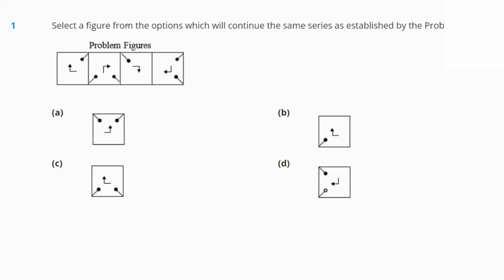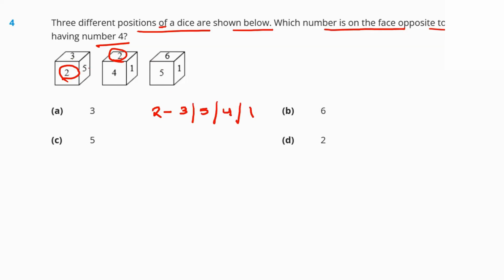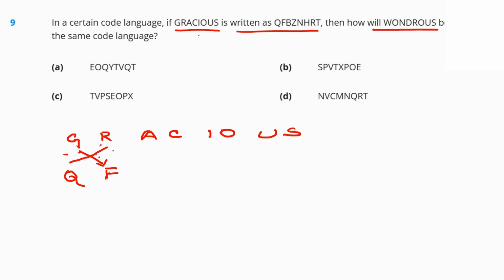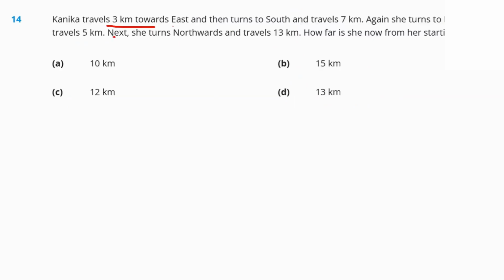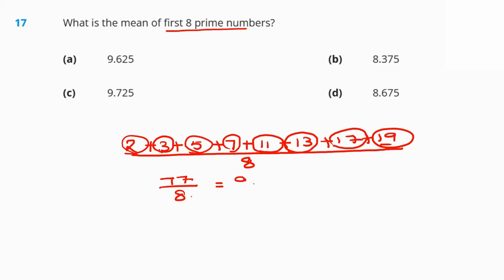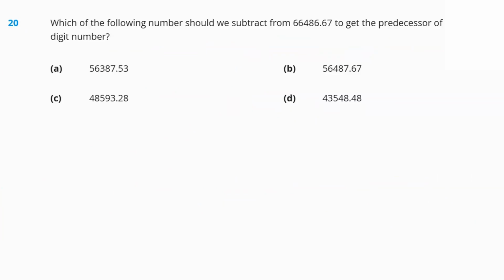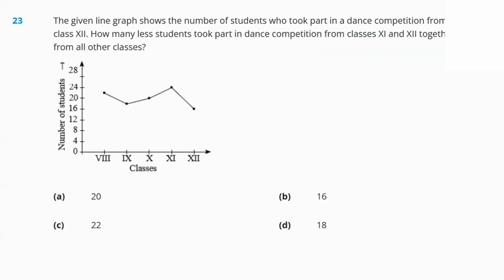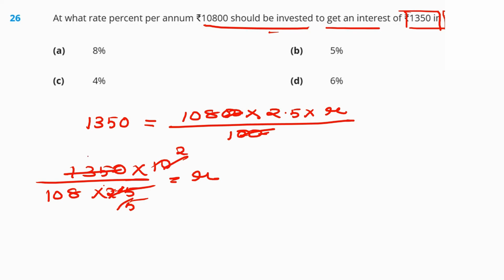International Math Olympiad (IMO) - SOF previous year paper for Class 7 - Part 1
In this video, we bring you Part 1 of the International Math Olympiad (IMO) Previous Year Paper for Class 7, featuring step-by-step solutions and detailed discussions. Our expert mentors simplify complex problems, helping students strengthen their math skills and prepare thoroughly for the IMO exam. This session is perfect for building a solid foundation and enhancing problem-solving techniques.

What’s covered in this video:

Solutions and explanations for Part 1 of the IMO Class 7 paper
Effective strategies to tackle challenging math problems
Tips to improve accuracy and manage time during the exam
Insights to avoid common mistakes

Prepare confidently and excel in the IMO Olympiad with this comprehensive guide!